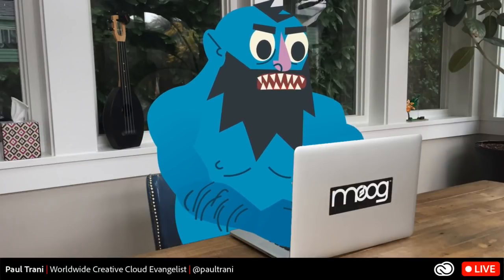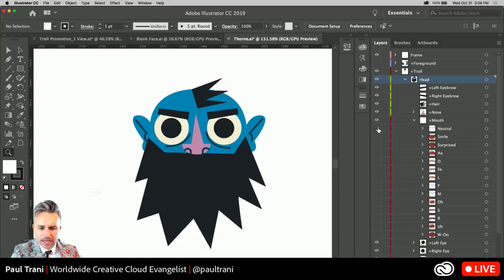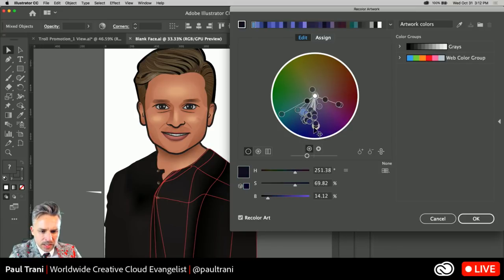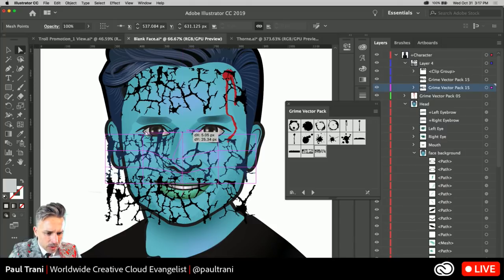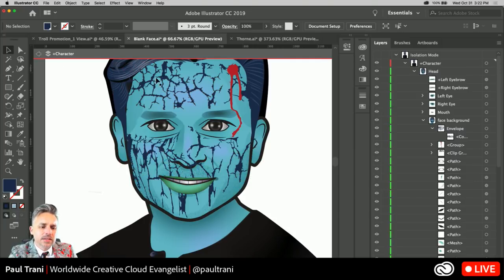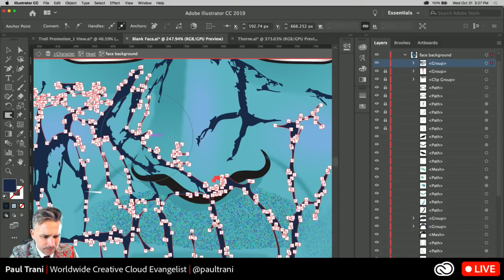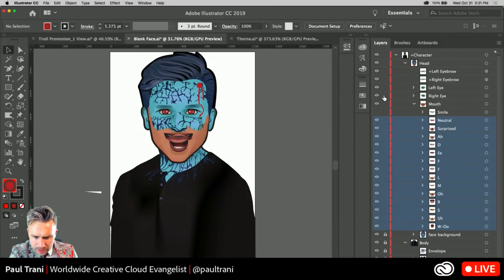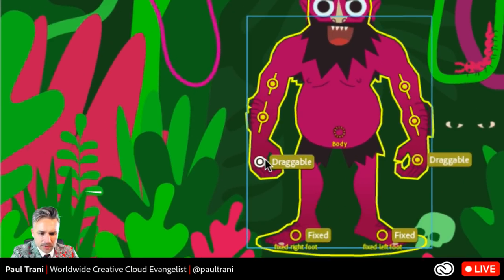Creating Animated Characters Using Adobe Illustrator and Character Animator | Adobe Creative Cloud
Learn how to take any character created in Illustrator and bring it to life using Character Animator! Adobe Evangelist Paul Trani shows how to do this step by step.